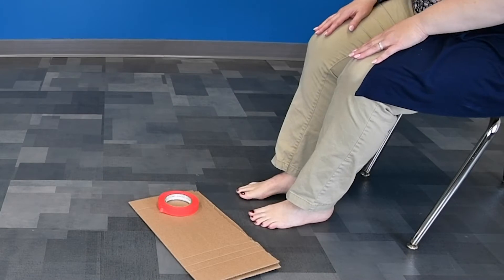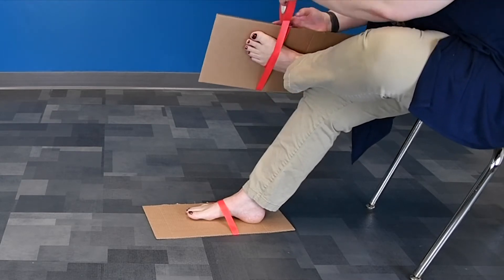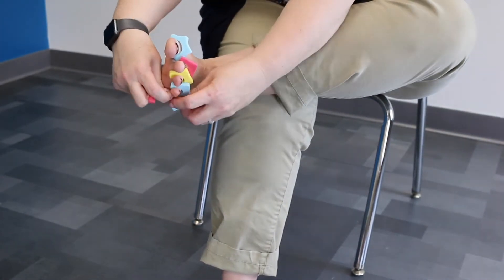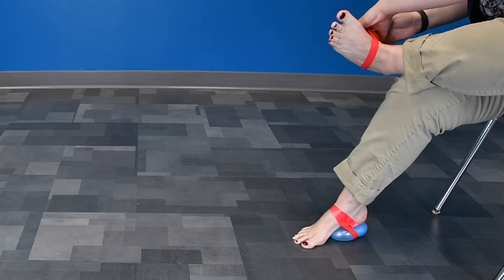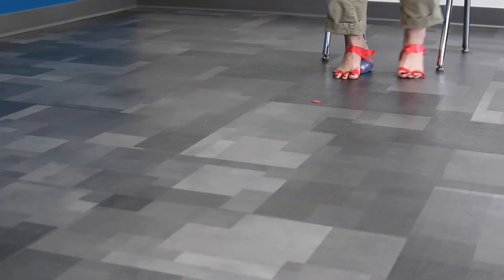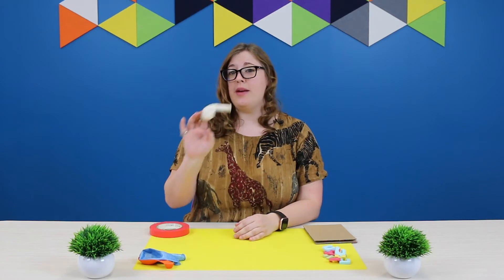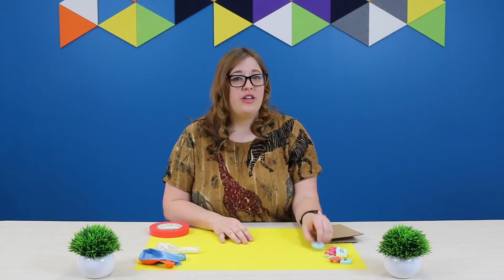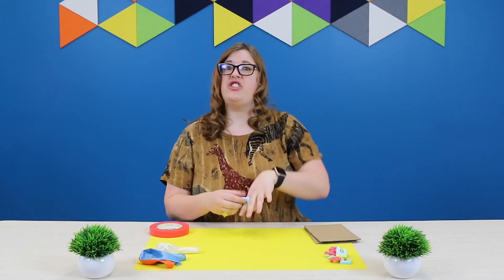Animal's Feet: Animal Adaptation At Home Activity Kit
Across the animal kingdom, feet come in an astonishing variety of shapes and sizes. Different types of feet
are specialized to do different kinds of things. How are animal feet different from your feet? Why do you
think animals have different numbers of toes? Why do feet have hooves or nails or claws? Let’s do some
experimenting and find out!